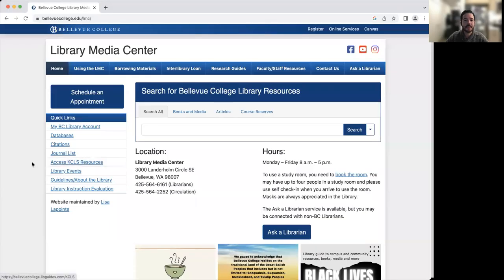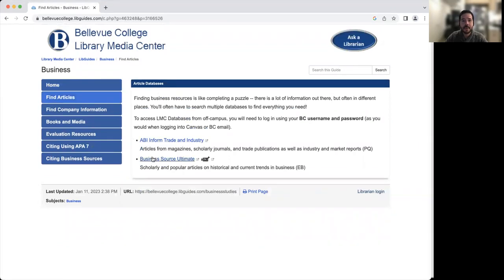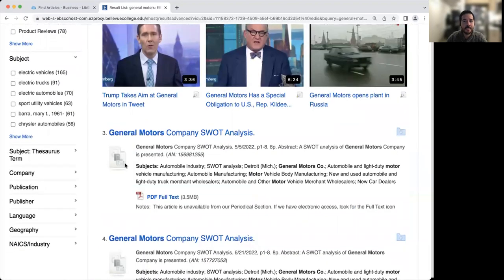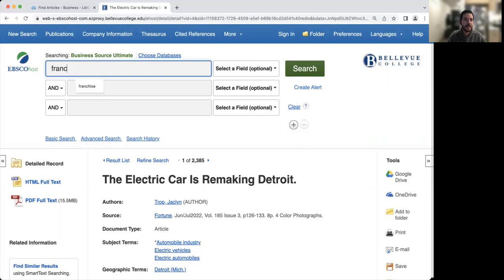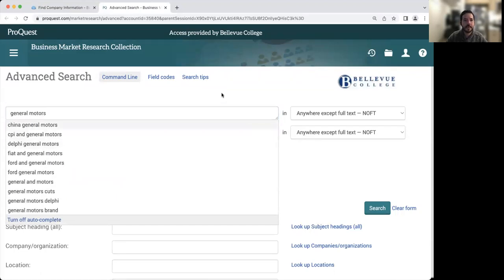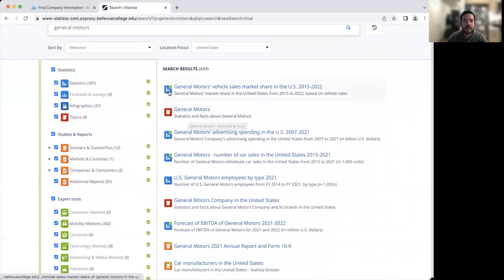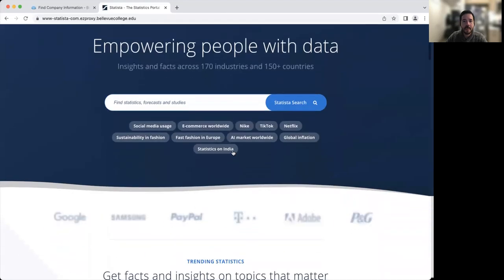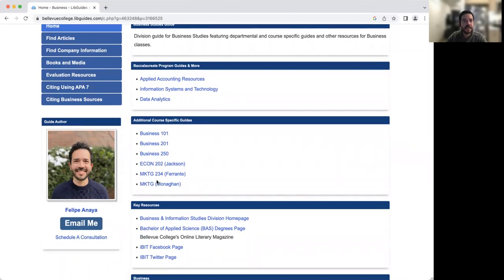Introduction to Business Research